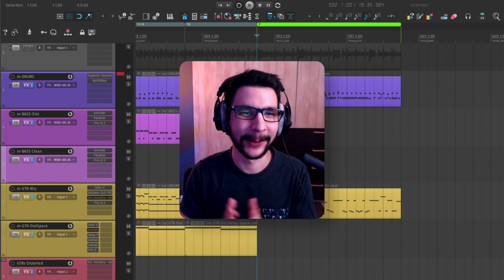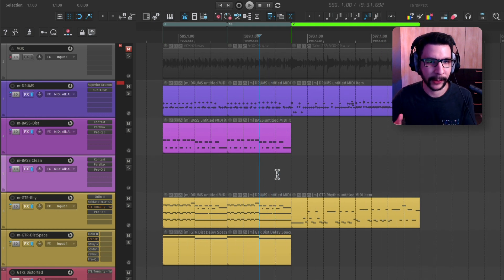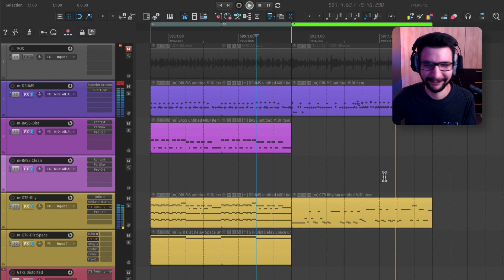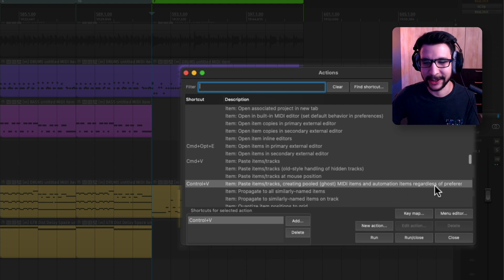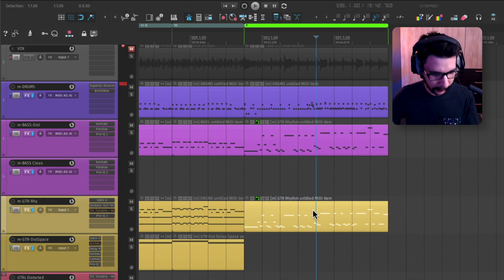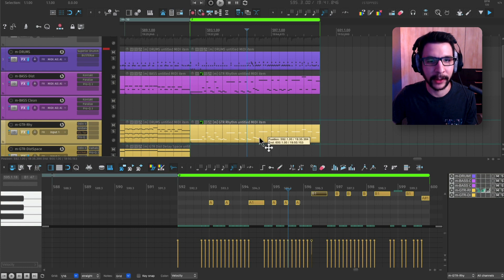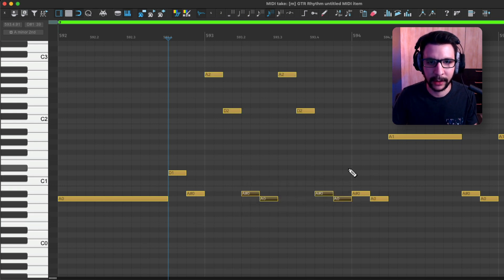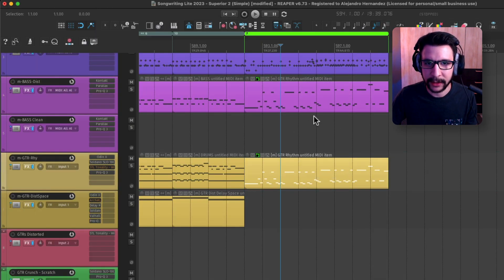I had no idea this was a thing in REAPER...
10 years+ of using REAPER and I only now just discovered pooled items 😳

I've been using it a lot for quick sketching at least! – very handy for loop based stuff as well. Wish I knew about it sooner loool

Hey – In this channel I upload quick unedited reaper tips here that I just wanna share with reaperfriends.